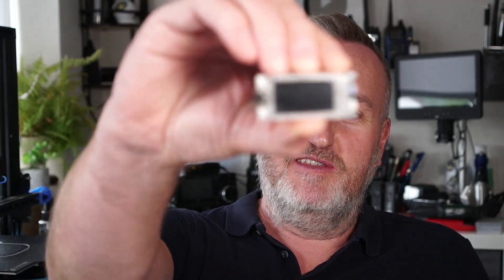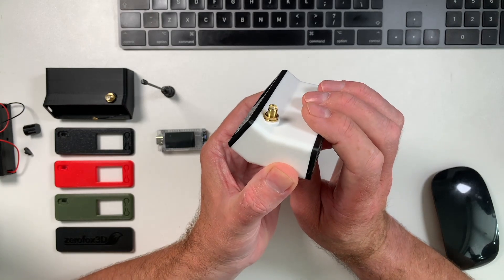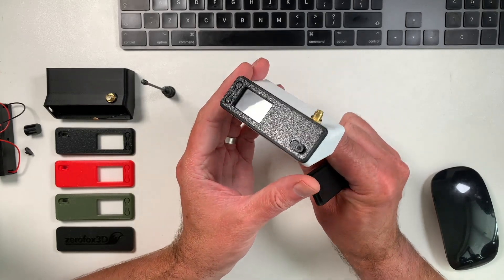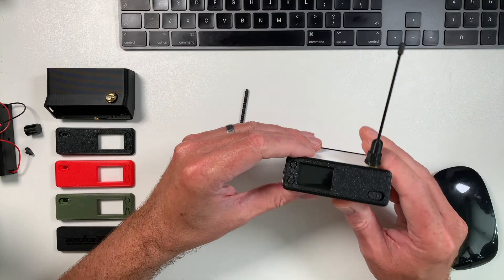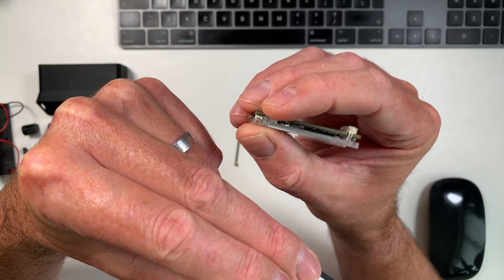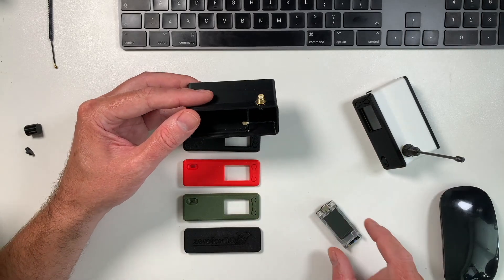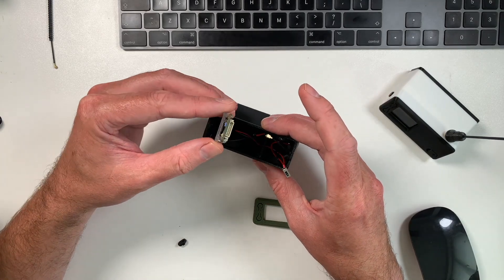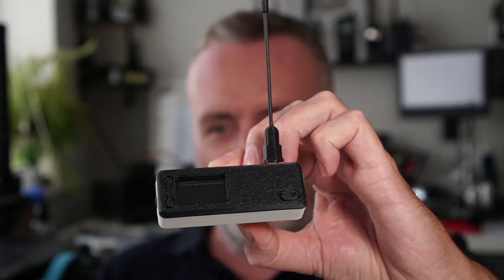The best all round Meshtastic node just got better | NEW BENDER case for Heltec T114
GET YOUR BENDER T114 CASE HERE!!!

Address: mqtt.meshtastic.liamcottle.net
Username: uplink
Password: uplink
Encryption Enabled: Yes
JSON Output: No
TLS Enabled: No

Zero Fox 3D ( Bender case for Heltec T114 coming soon!!!)

Paradar Antenna